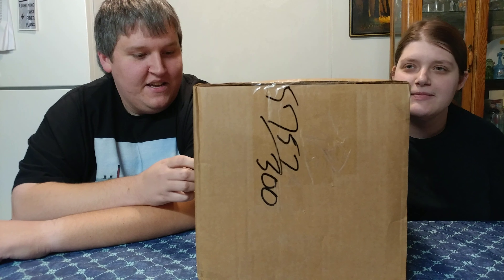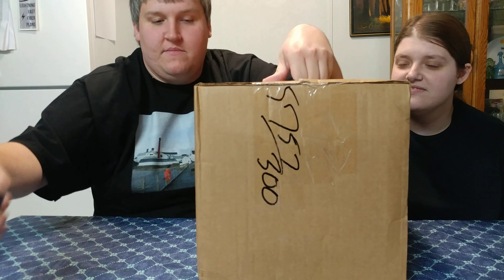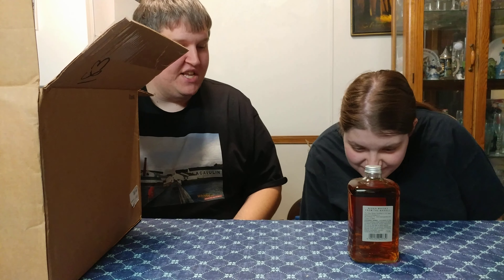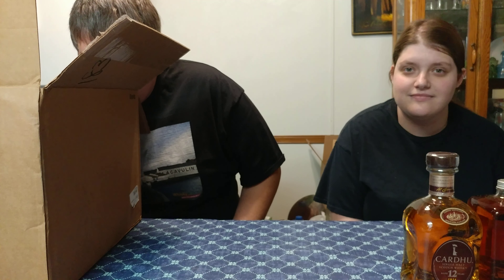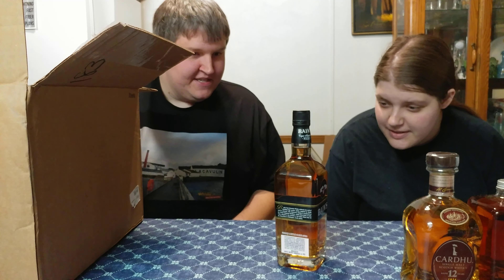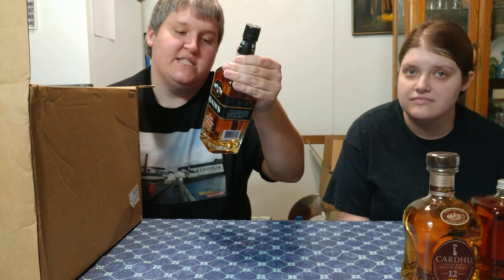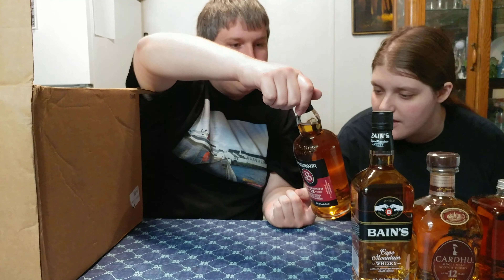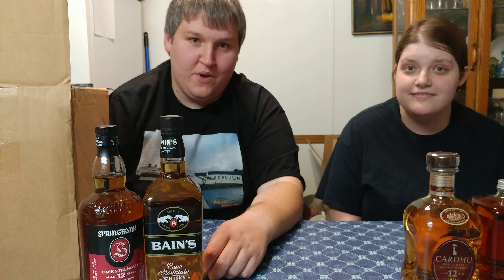Spirit Mail - Episode 1 'The Big Box' (4K)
Today we check the Spirit Mail Box, I wonder what's inside?